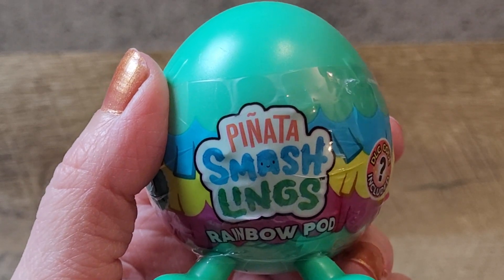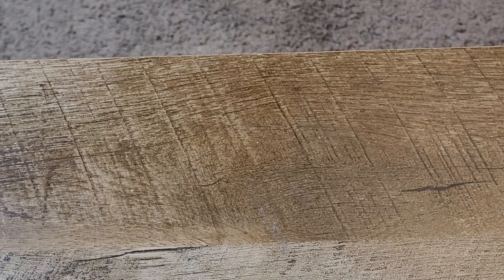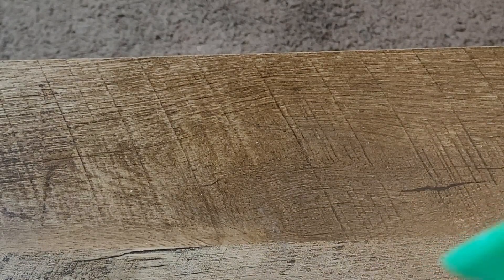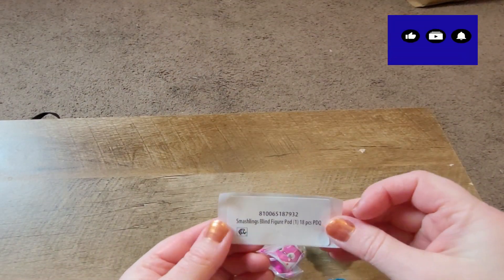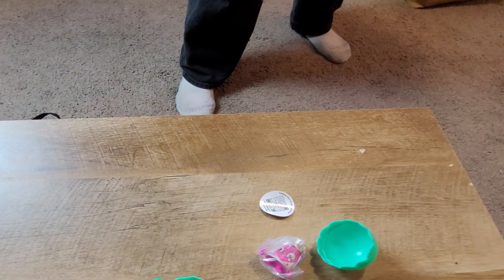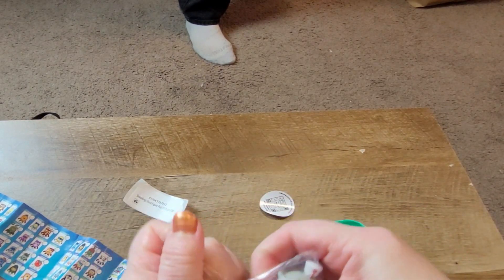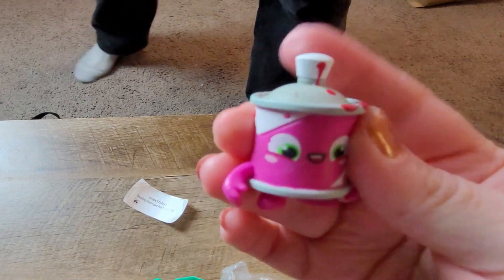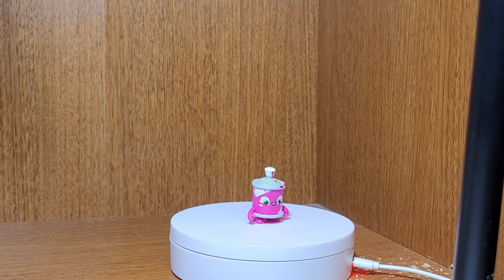Pinata smashlings unboxing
My etsy shop

allears
shopdisney
amazon

Do you like watching vlogs I have another channel located at Tammy life vlogs
Do you like watching food videos? I have a channel at: tammysfoodplace